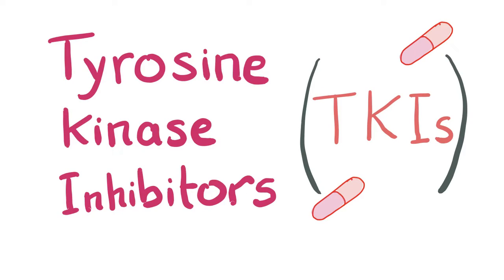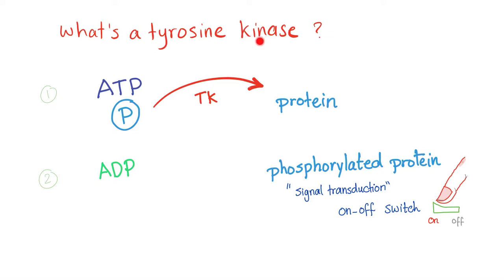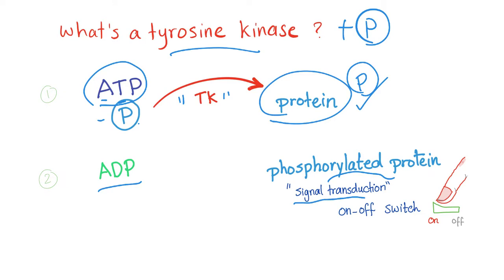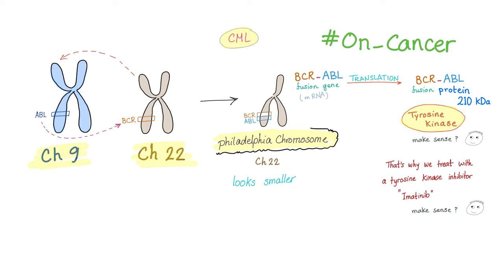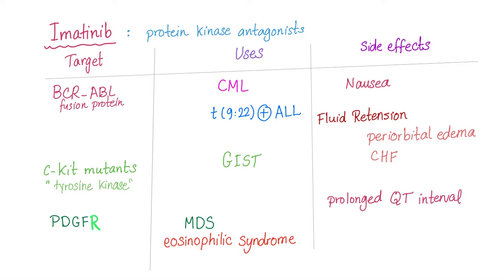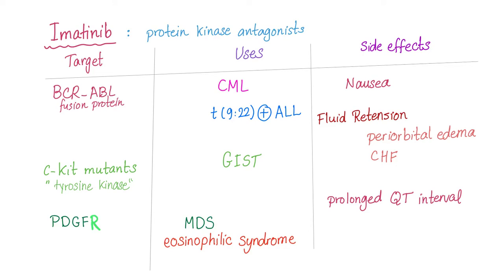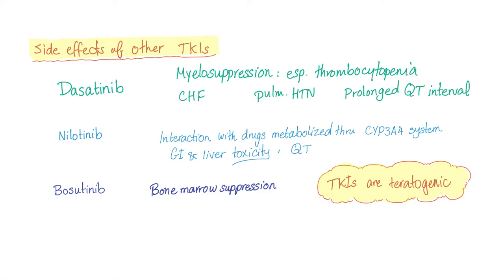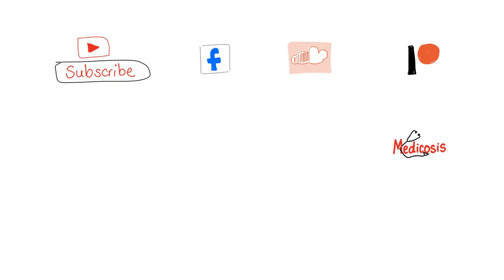Tyrosine Kinase Inhibitors (TKIs) - Imatinib (Gleevec) - Pharmacology - CML and ALL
Tyrosine Kinase Inhibitors (TKIs) | Imatinib (Gleevec) | Philadelphia Chromosome | CML and ALL